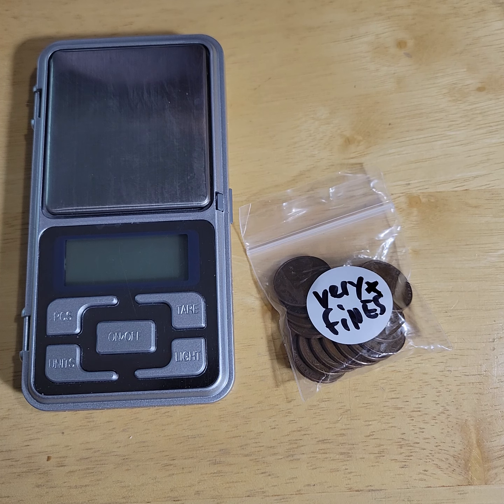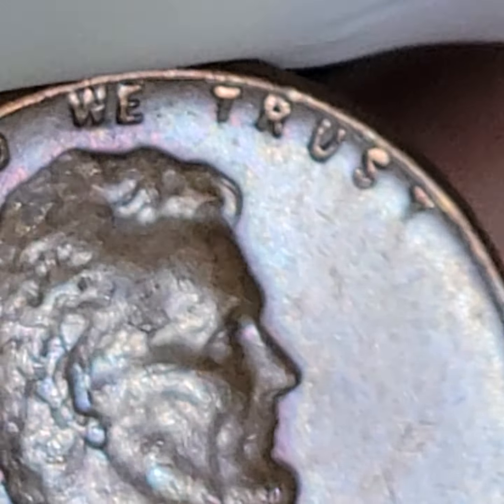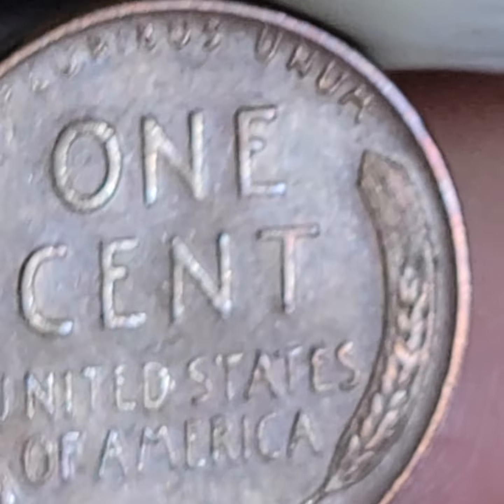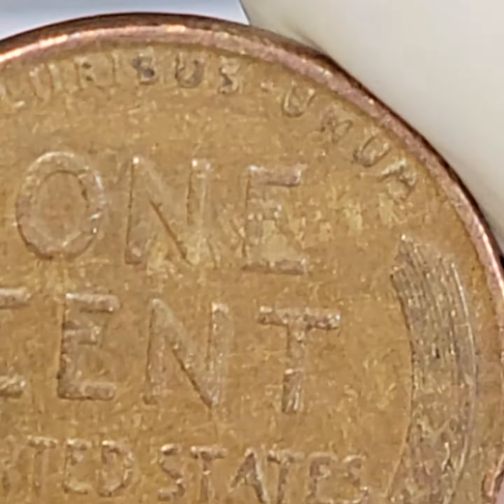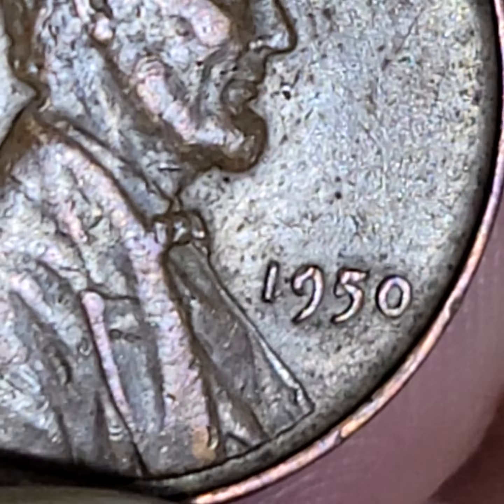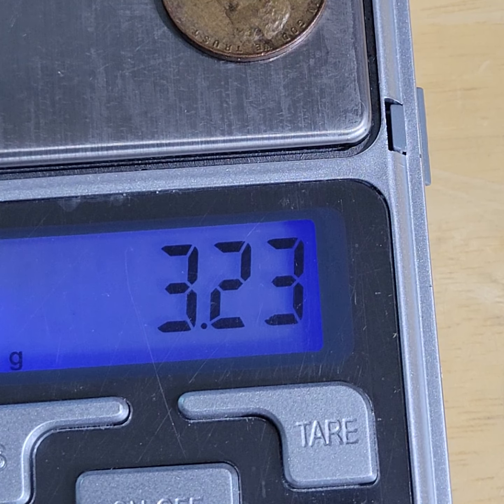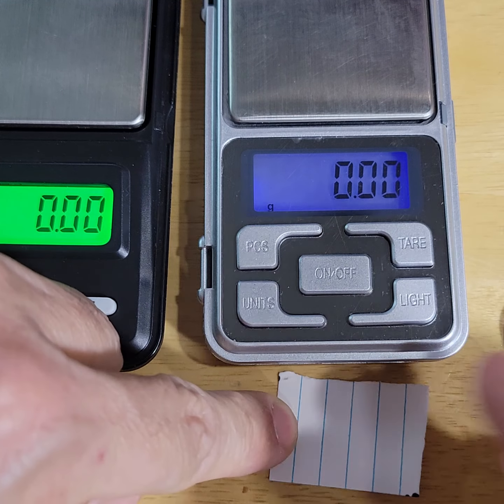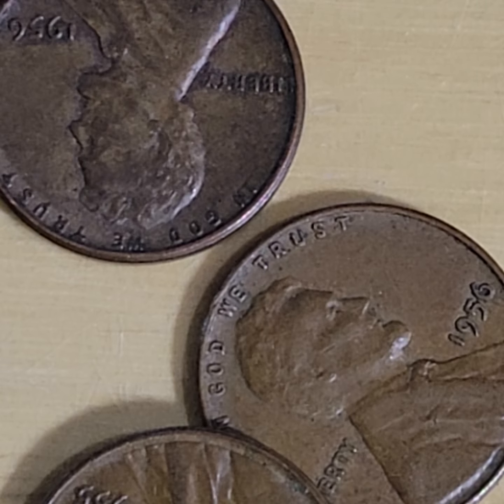✝️OTIS IS IN THE HOUSE ! LAST OF THE WHEATIES ! LABELED XF , LETS SEE IF I MISSED ANY ERRORS 👀🧐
IF YOU WANT TO BETTER UNDERSTAND THE DIFFRENT VARIATIONS OF THE 1982 PENNY / CENT WATCH THIS VIDEO"

Channel Members:
Eric = check out his channel: keeneEyeCollectables
Martin = AKA = Mar-Tay
CataTonic1
Sandra Williams
Otis Coldren